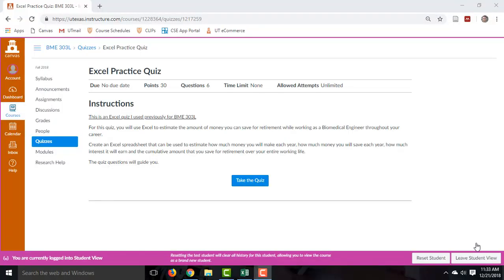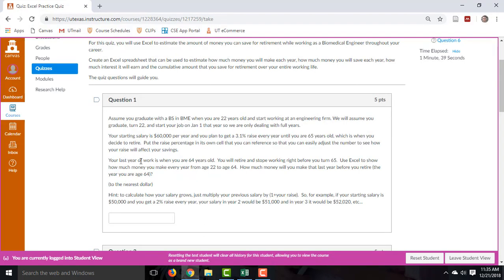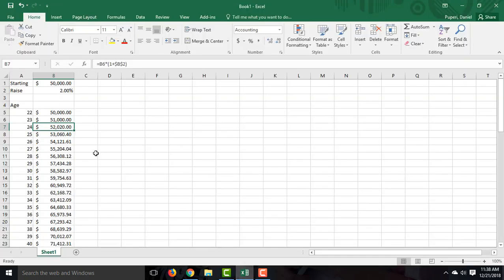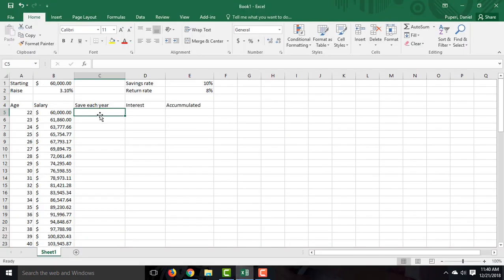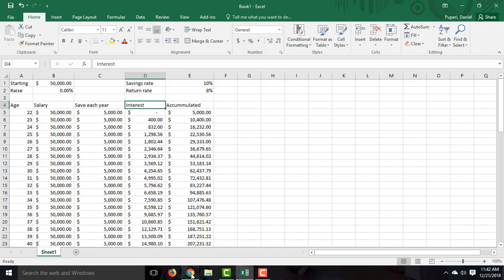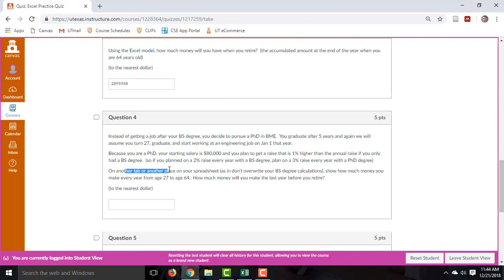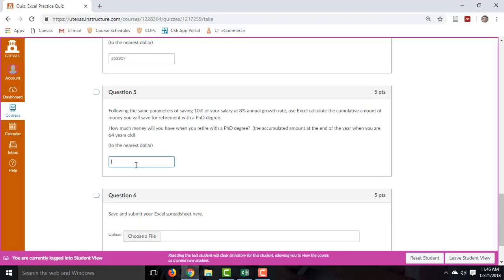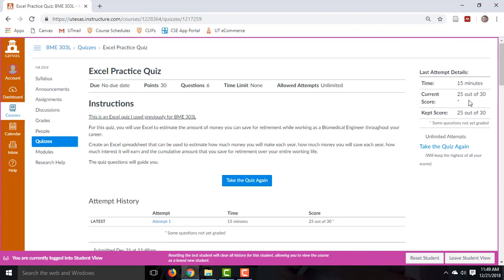UT BME 303L Excel Practice Quiz 1 solution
Do not watch this video before trying to solve the problem yourself or you will not learn as much.  After trying to solve Excel Practice quiz 1, you can watch how I think about and solve this problem.